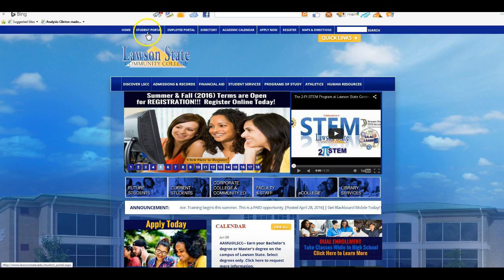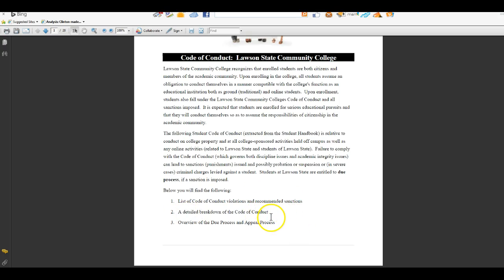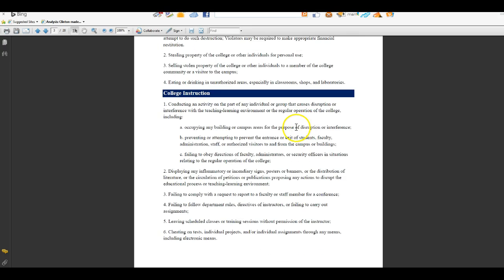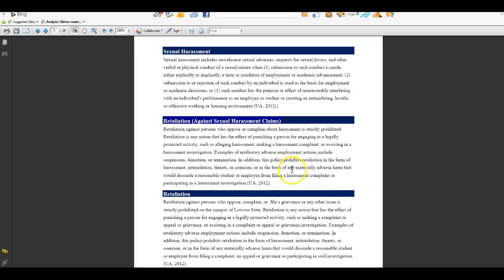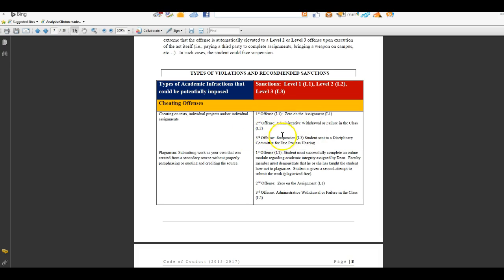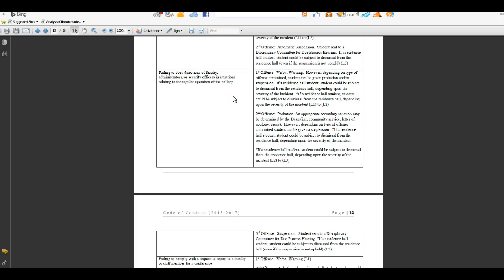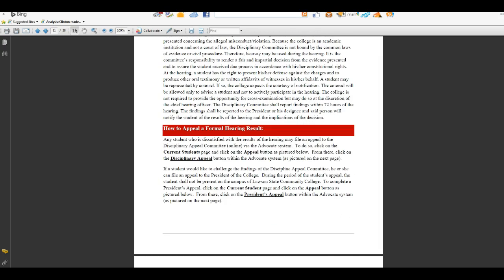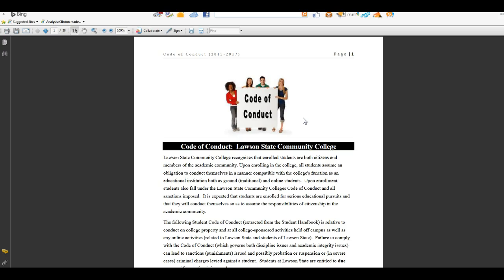Understanding the Code of Conduct & Due Process (Lawson State)